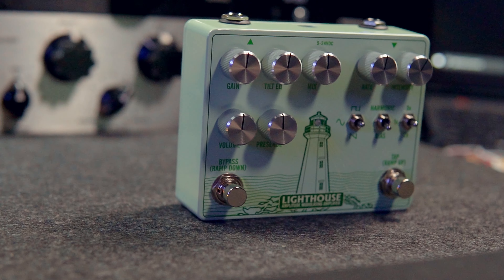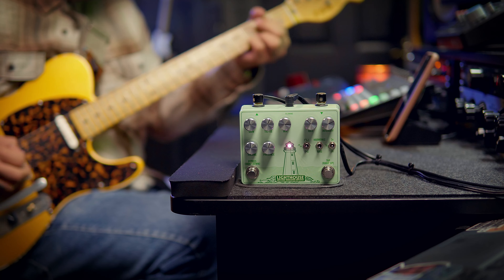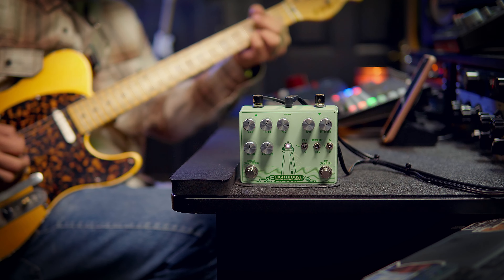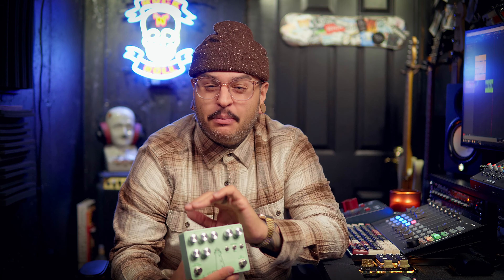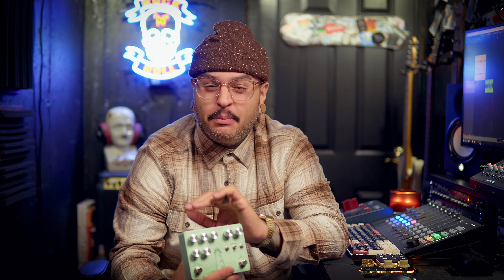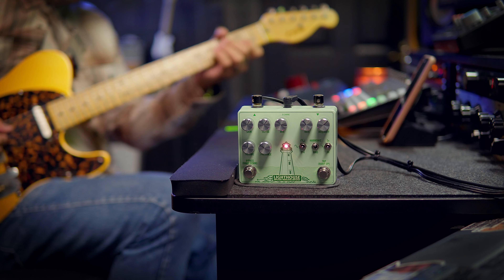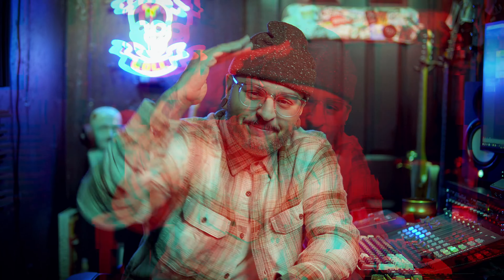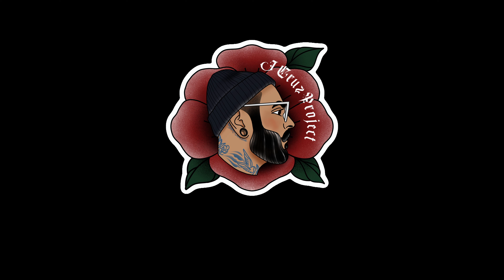Hands down the BEST TREMELO PEDAL!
Without a DOUBT one of the best tremolo pedals I've ever played. @Bennettcustomaudio has done it AGAIN!

-ioStation 24c
-Jackson Audio Broken Arrow
-Jackson Audio Golden Boy
-Ibanez Parlor Guitar
-Nick Johnston Schecter Guitar
-Warm Audio WA273-EQ
-Art SCL2
-Furman M-8Dx
-Monoprice Studio Desk
-Solid State Logic SSL 12